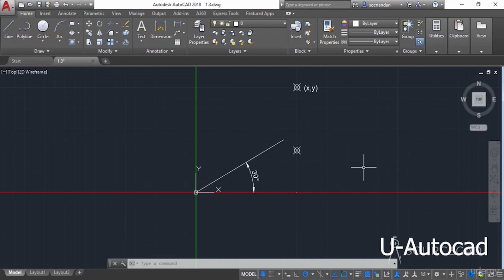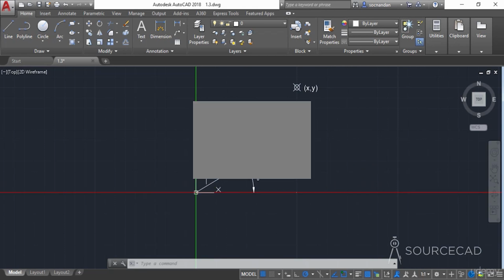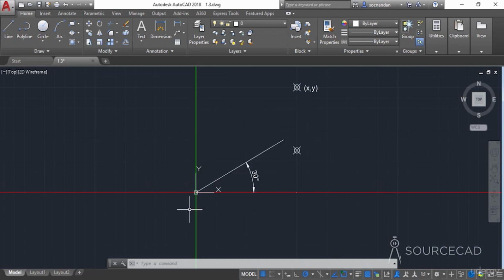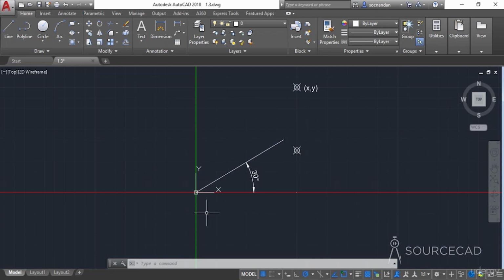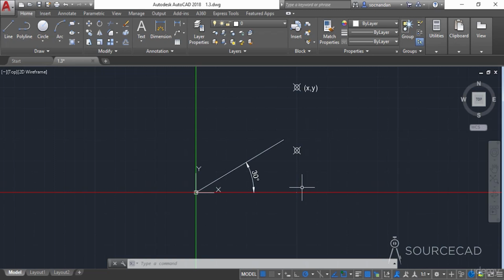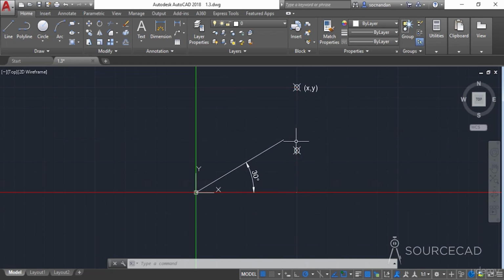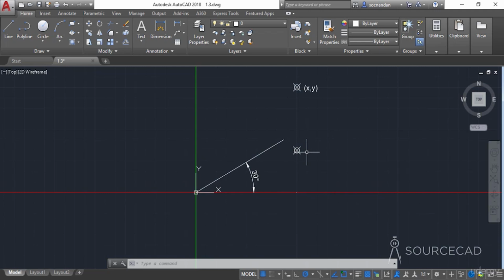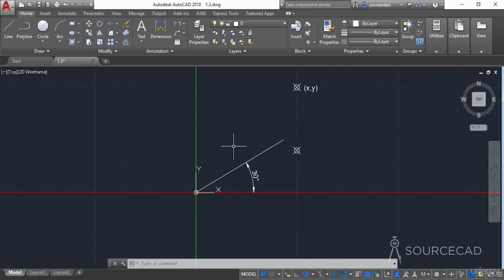understanding coordinate system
There are two coordinate systems in AutoCAD. World Coordinate System (WCS) and User Coordinate System (UCS) which define the angle of the XY plane you are working in. The WCS should always be used to reference geometry to ensure everything aligns to the centre of a file in real-world location.